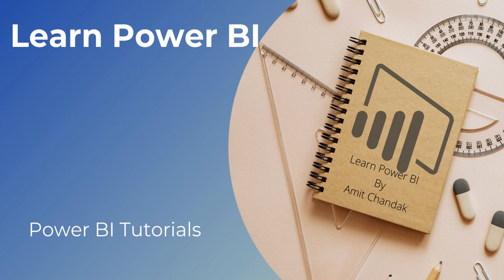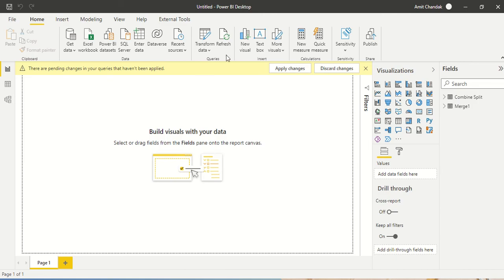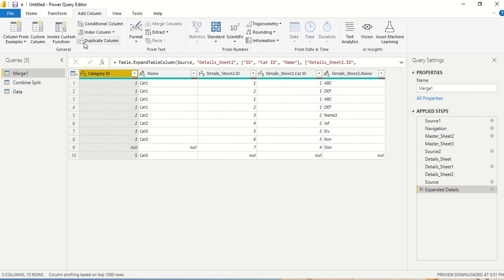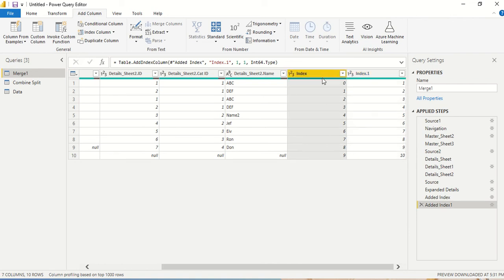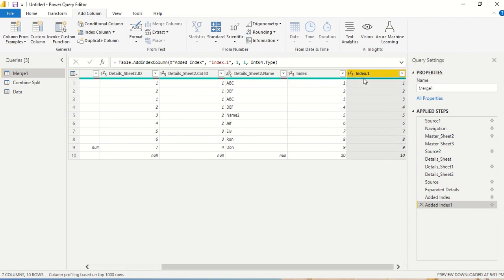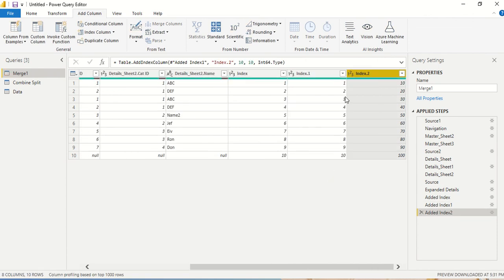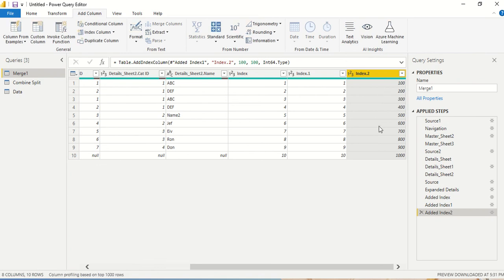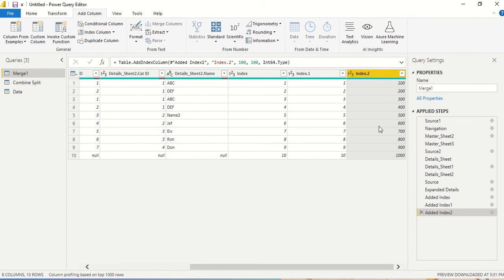Power BI Tutorial Series for Beginners 129: Power Query- Index Column